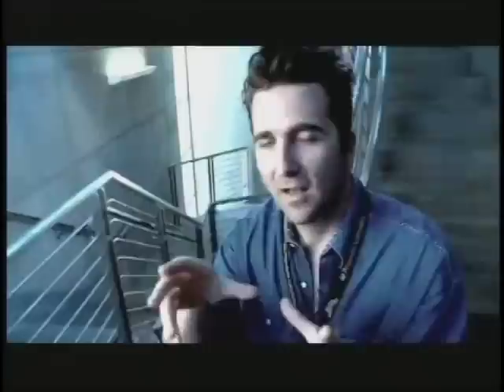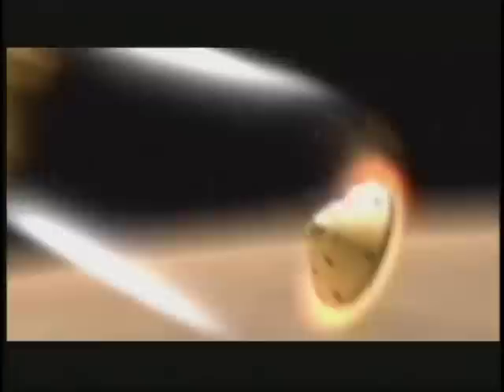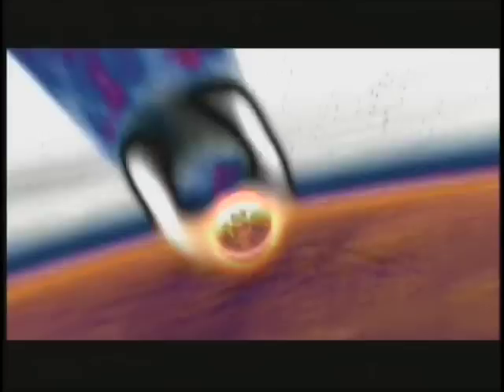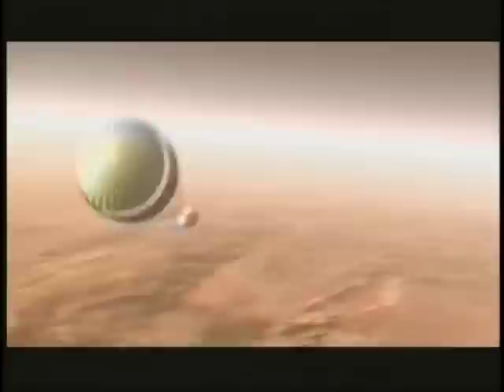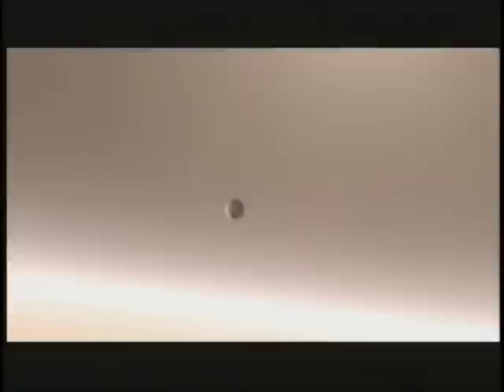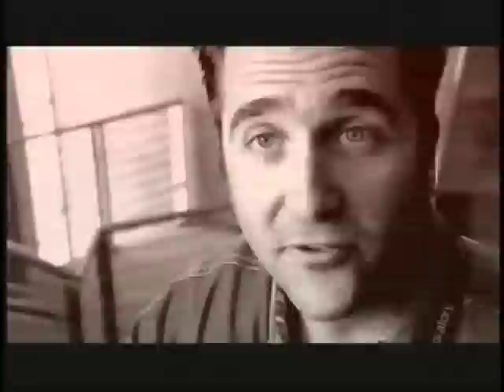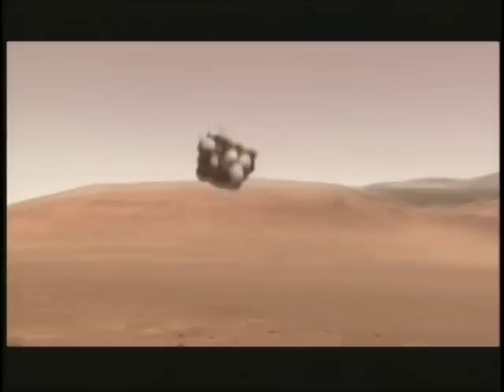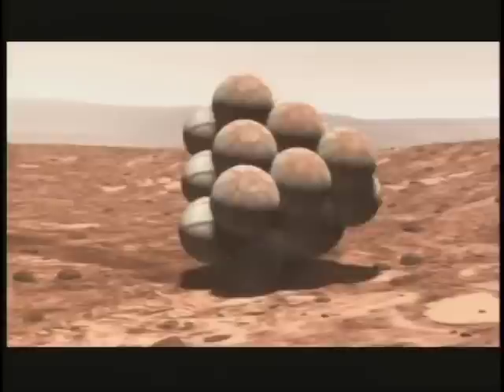"Six Minutes of Terror"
Six Minutes of Terror describes in detail the extremely complex Mars entry, descent and landing for MER (Mars Exploration Rover). I directed, shot and edited this video as well as created the music. The animation was done by Dan Mass. This video won me the NASA 'Videographer of the Year' award for 2003.